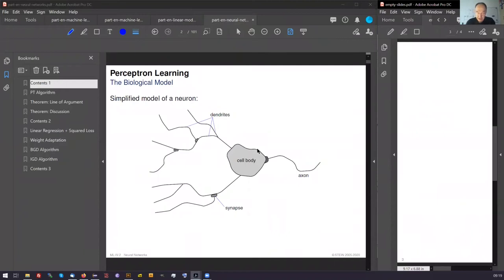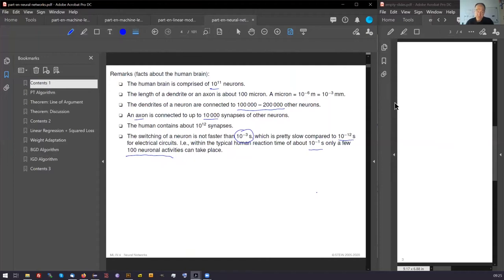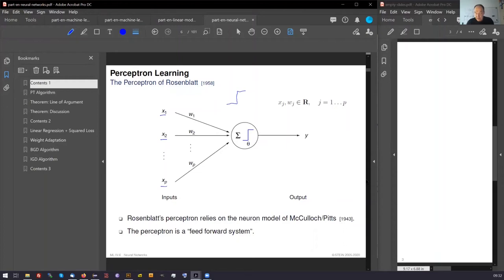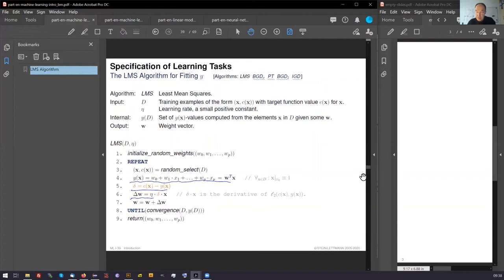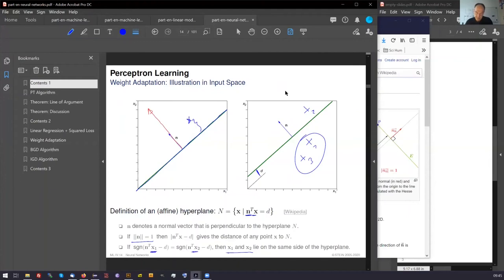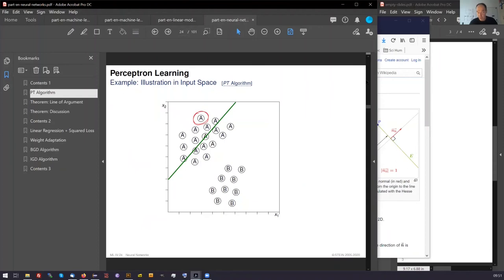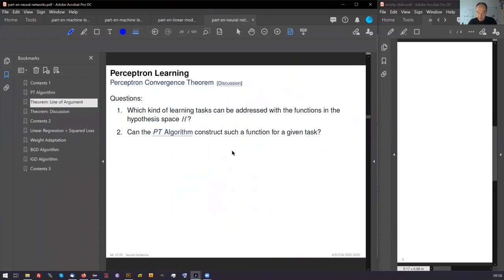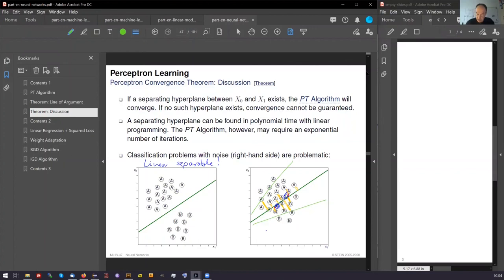Machine Learning » Neural Networks » Perceptron Learning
Collection. Machine Learning.
Part. Neural Networks.
Unit. Perceptron Learning.